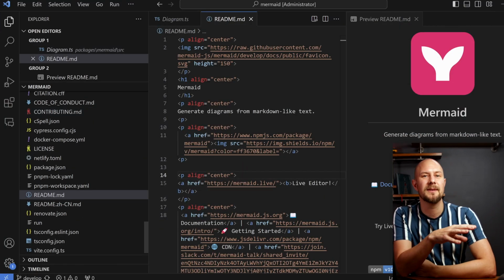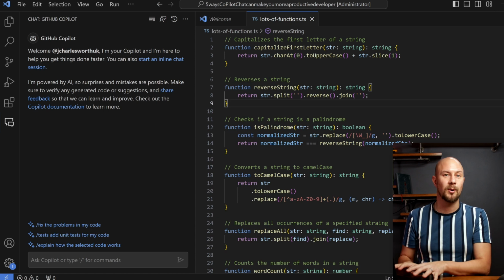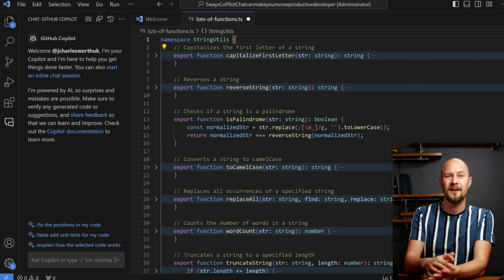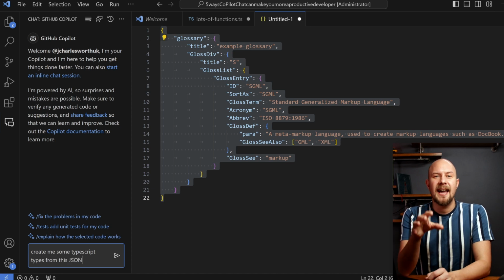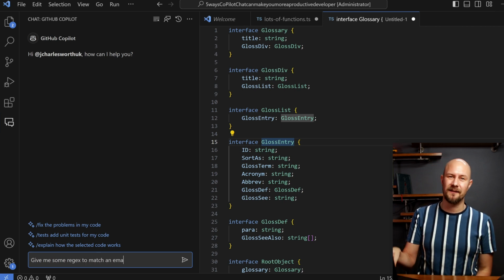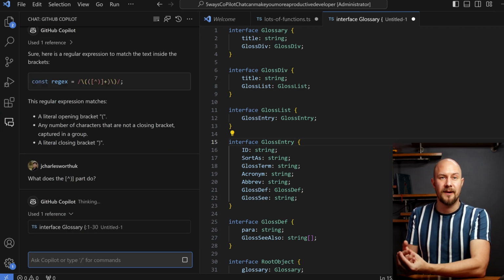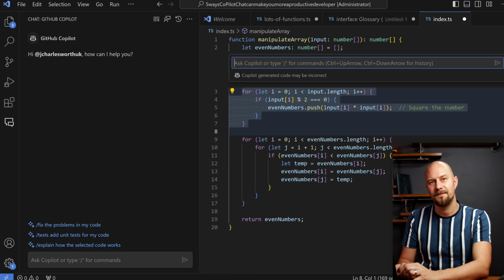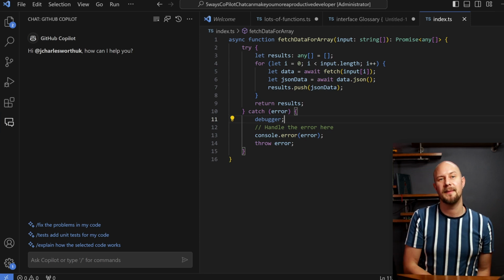5 things you can do with GitHub CoPilot Chat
Get the most out of GitHub Copilot's new Chat window with these five tips, from my own personal experience.

00:00 Introduction
00:34 Explaining a Repo
01:14 Making Lots Of Changes
02:26 Creating TypeScript Types
03:25 Regex!
04:48 Adding Try Catch